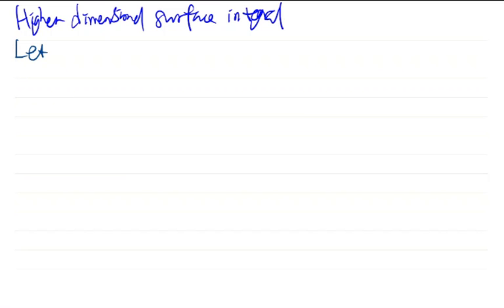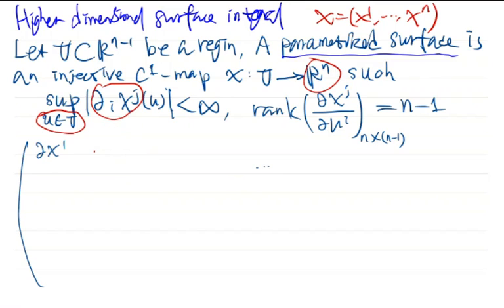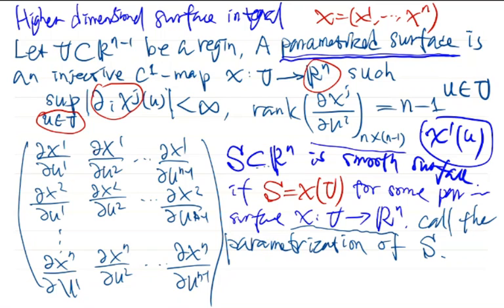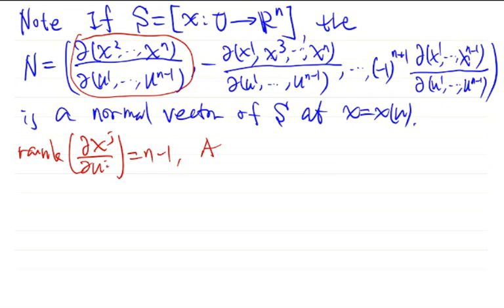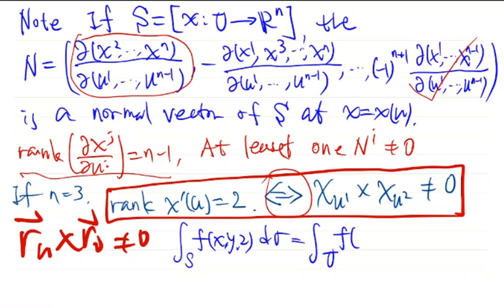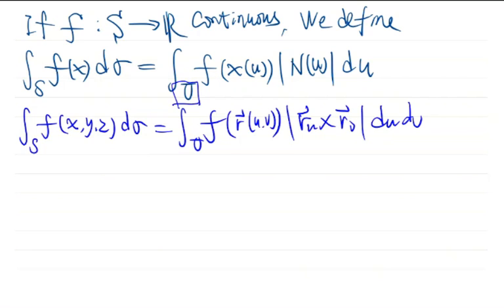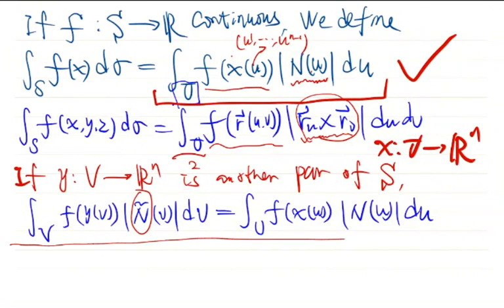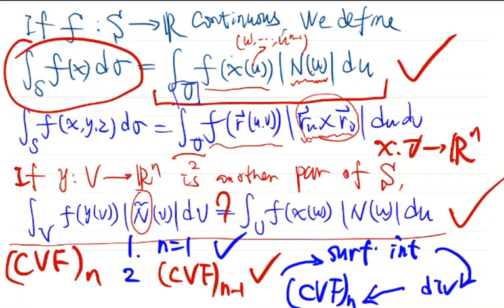172 higher dim surface integral